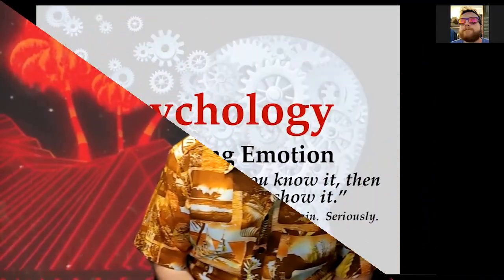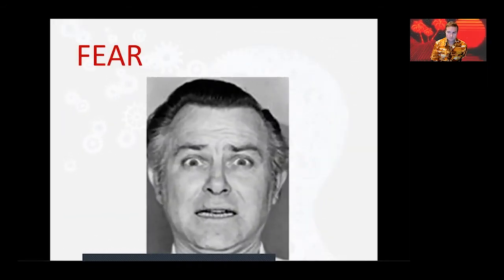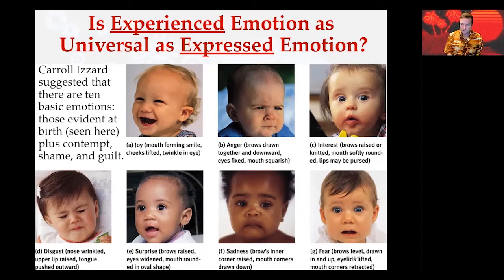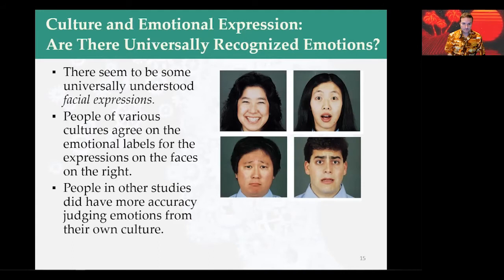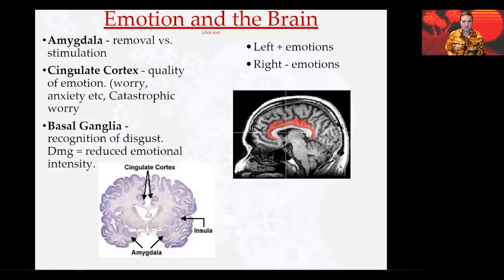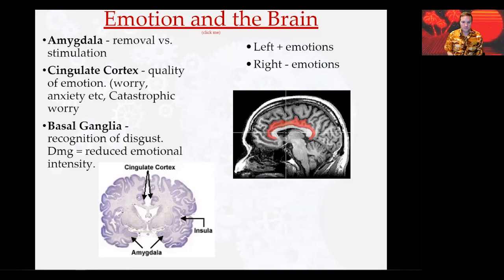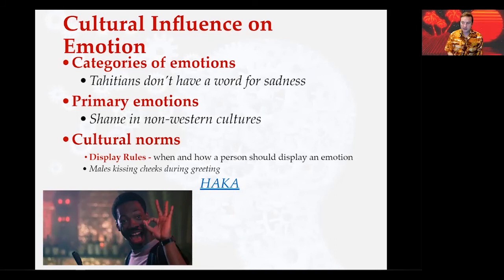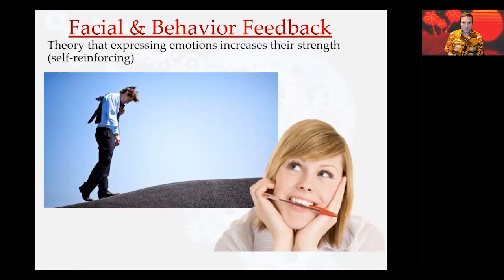Expressing Emotion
How do we show our emotions?